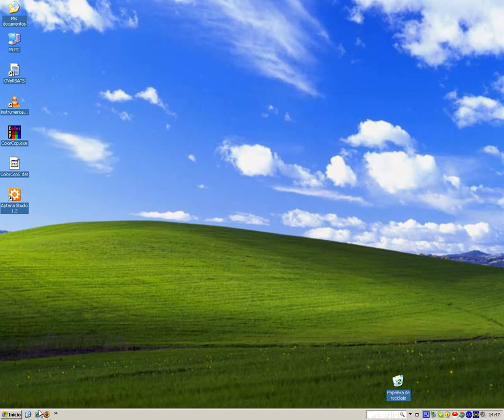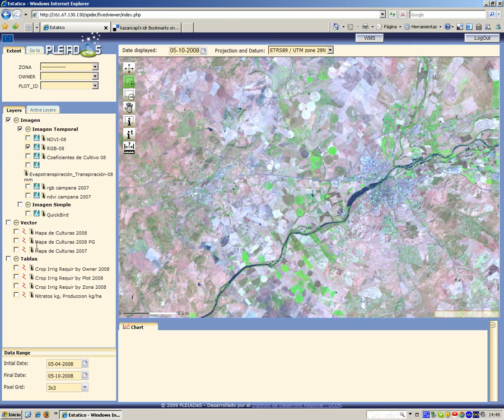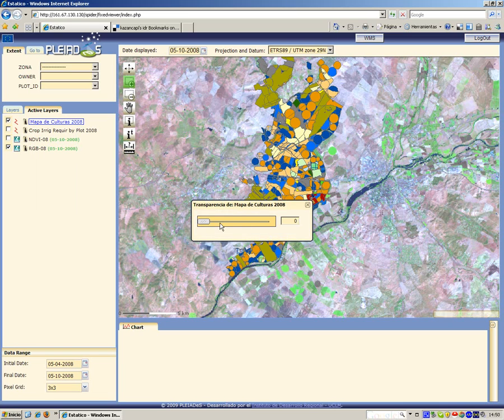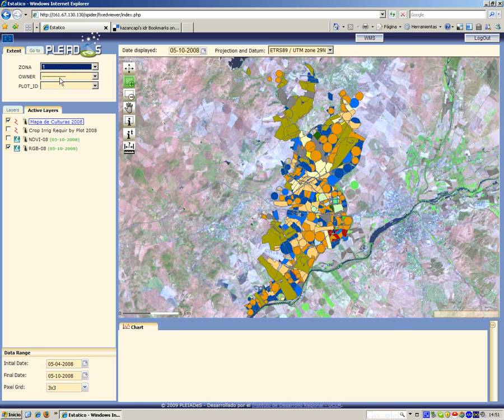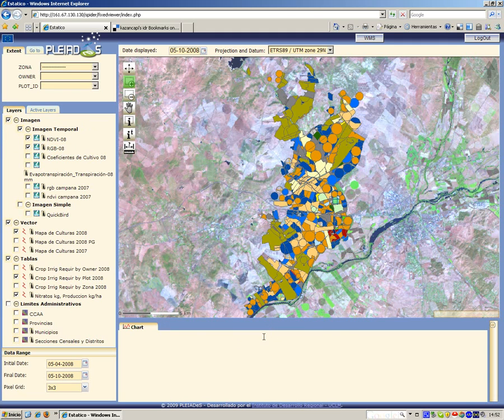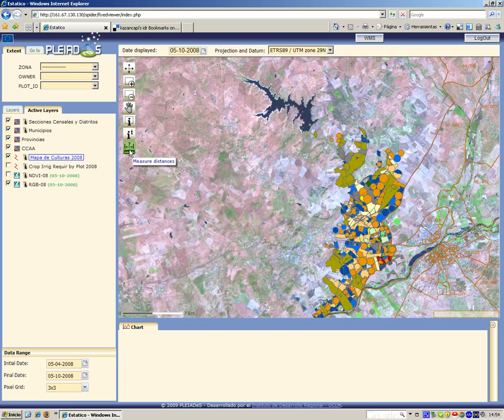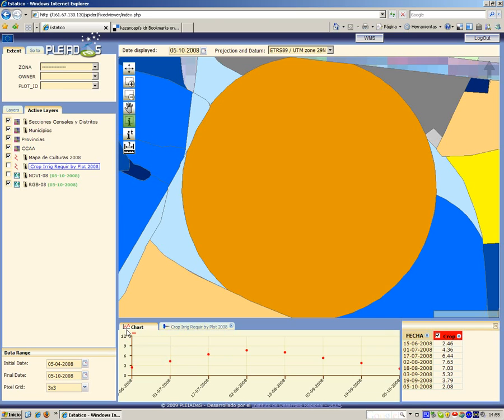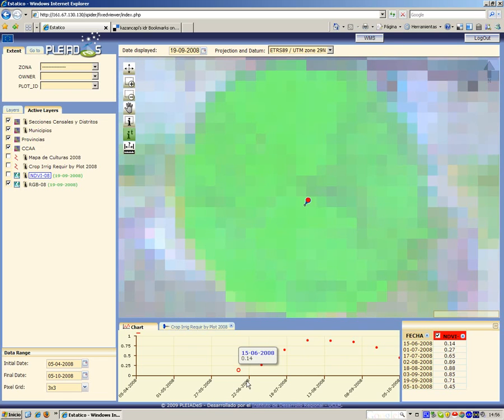SPIDER Quick Guide